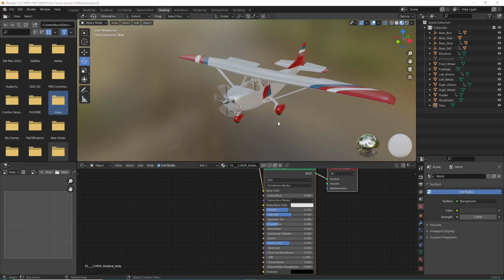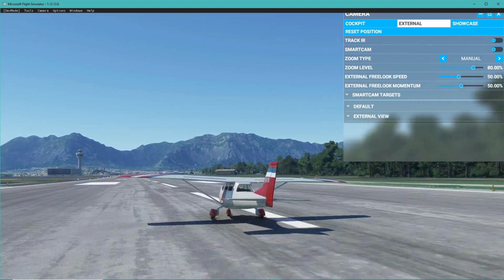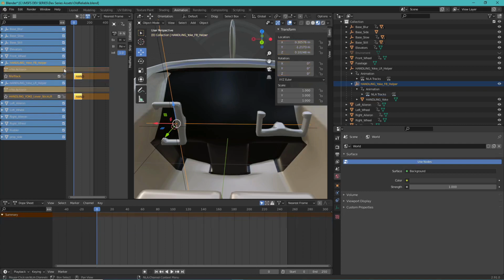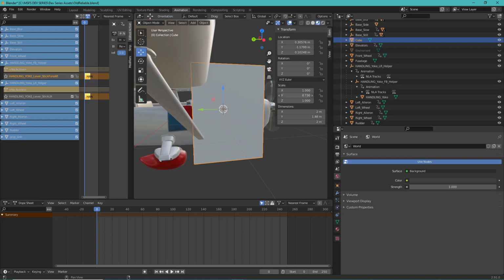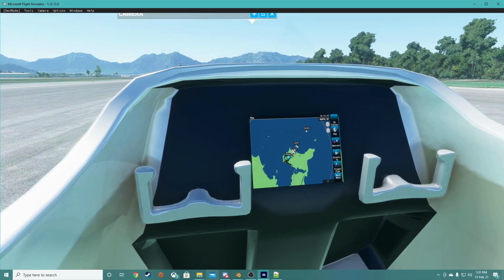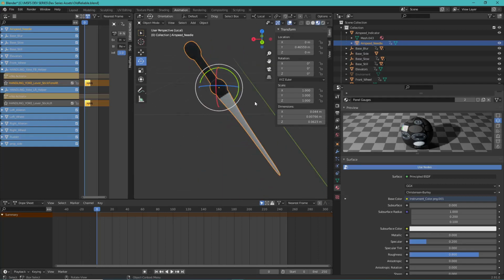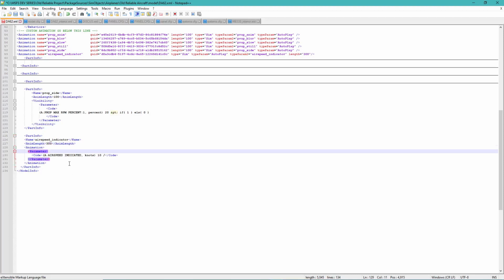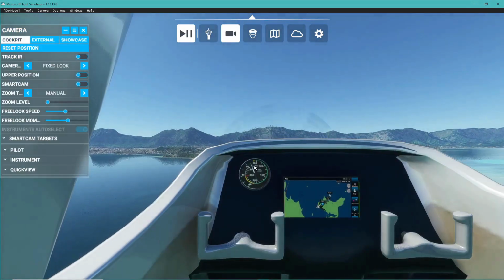MSFS: Development Series (Episode 5) (OLD)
This series will go through self-learned and community taught steps to take your aircraft development project from zero to hero in Microsoft Flight Simulator.

Episode 4 has been re-worked to cut out Landing Gear animations. I will be re-releasing those segments in Episode 5 which properly covers them in more detail. Thanks for understanding.